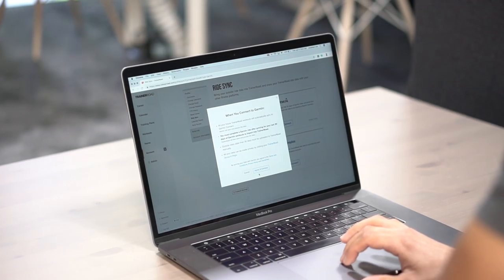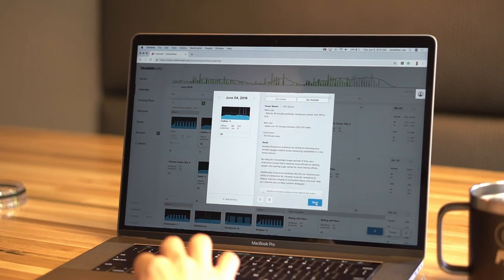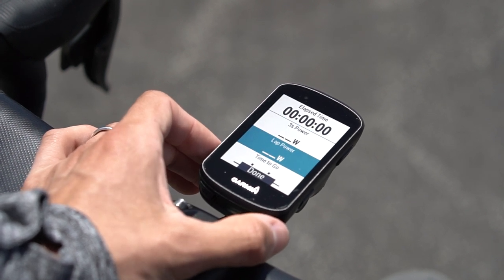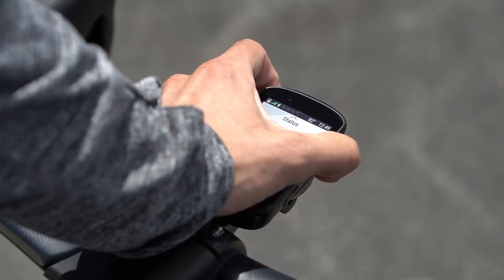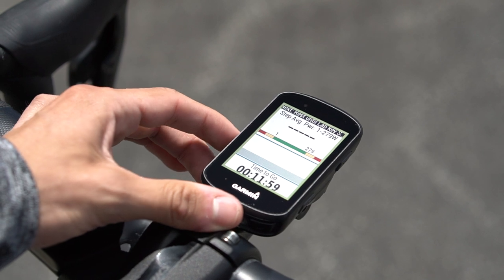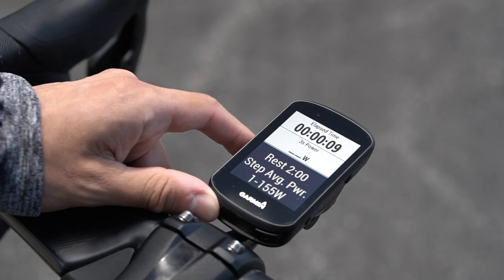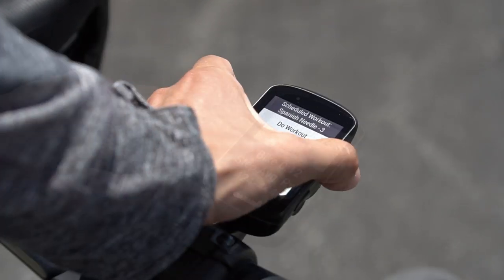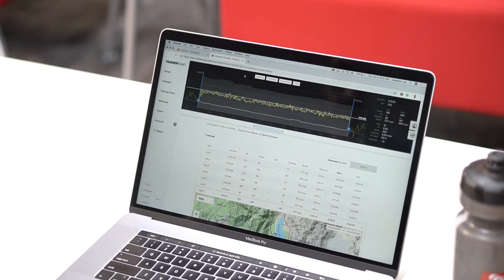How to Do TrainerRoad Workouts on Garmin Edge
// SUPPORTING ARTICLES

// TRANSCRIPT

Sync
To do TrainerRoad workouts outside on a Garmin Edge head unit, sync your Garmin Connect and TrainerRoad accounts on TrainerRoad.com.

Calendar
From the TrainerRoad Calendar, select "Do Outside" for an existing workout in your training plan, or select which days of the week you typically train outside when adding a training plan to your calendar.

Custom Screen Building
For the best training experience using Garmin Edge 30 series devices, create a custom workout screen with 4 fields: Elapsed Time, Three Second Power, Lap Power and Time to Go. Once the custom workout screen is created, make sure it is in the first screen slot.

Load Workout
Access your Training Plan to view today’s outside workout and select start.

Start Workout
Once you’ve started your workout, swipe over to the custom screen, and refer back to the standard screen if you need to be reminded of your target power.

End of warmup transition
If it takes you longer to get to your training location than your scheduled warmup, that’s okay. Continue to warmup until you are in the terrain you plan to use for your intervals, then press lap when you are ready to start your first work interval.

Short vs. long
Workouts with longer, more spaced out intervals will require you to hit the Lap Button to start your next work interval, while workouts with short, closely spaced intervals will make it easier on you by automatically moving through the workout without requiring you to press the Lap Button before each work interval. Review your workout prior to starting to know which structure your workout follows.

Workout Completion
Once your workout is complete, you can swipe outside of the workout screen and continue your ride. Once the ride is complete, it will be ready for viewing and analysis in your TrainerRoad Calendar.

TrainerRoad gives you structured indoor workouts, science-backed training plans, and simple performance-focused analytics tools.

// CONNECT WITH OTHER CYCLISTS

• Get details on new & unreleased features in the TR Beta Testers Group